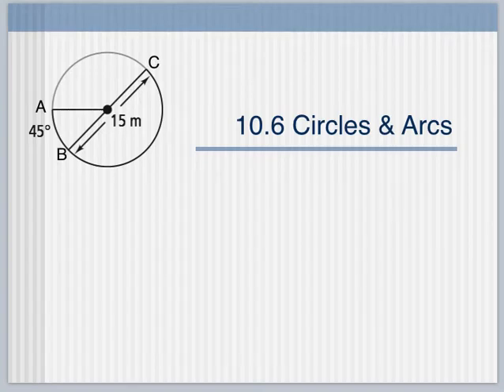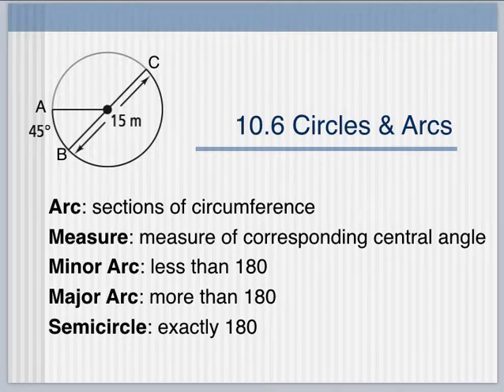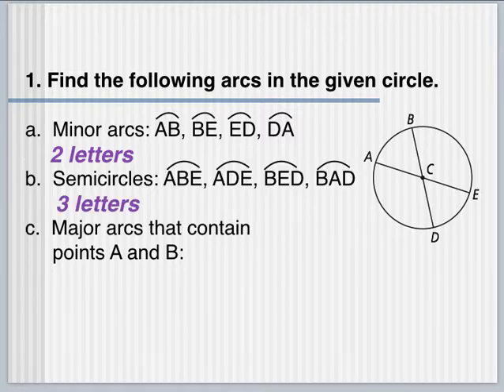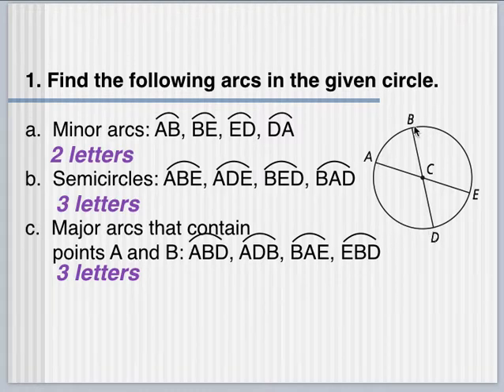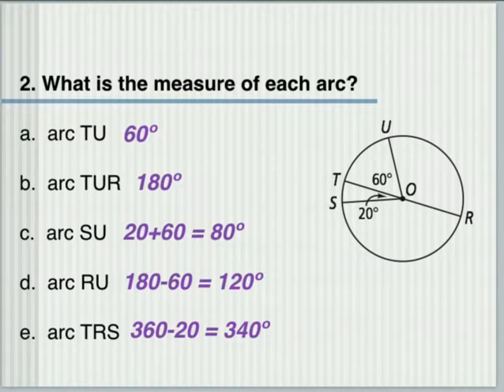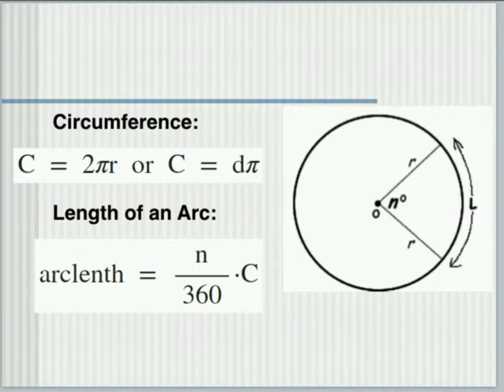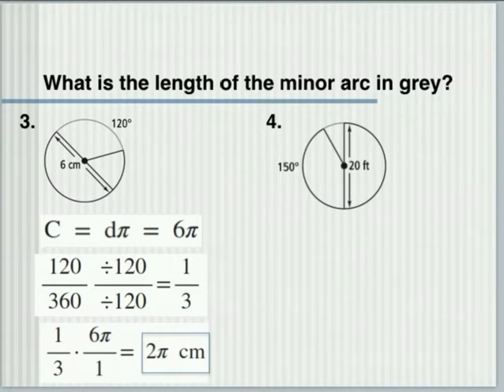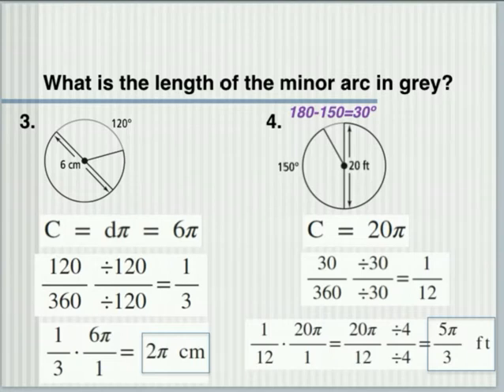10 6 video